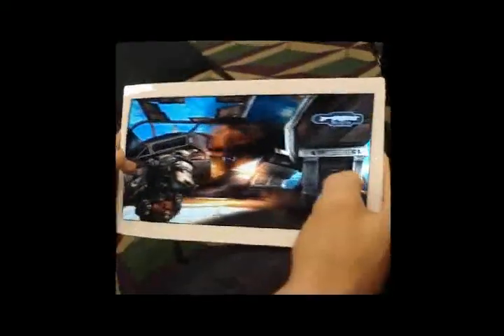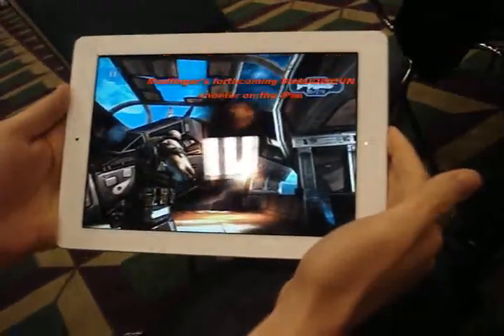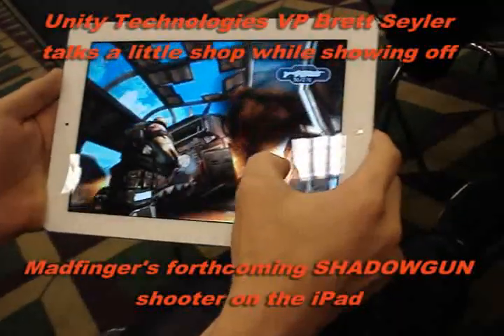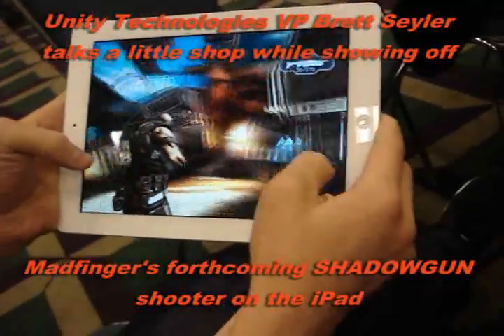E3 2011: Cell phone & tablet gaming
This has three quick hits: Gameloft's sweet N.O.V.A. 2 shooter on a T-Mobile G2x smartphone (output to a monitor via HDMI); a few pics of Minecraft on Verizon's Xperia PLAY smartphone; and Madfinger's insane-looking, SHADOWGUN shooter, demo'd on an iPad by Unity Technologies' VP of Strategy/Union Brett Seyler. The game audio was down/off here, so don't expect surround sound!